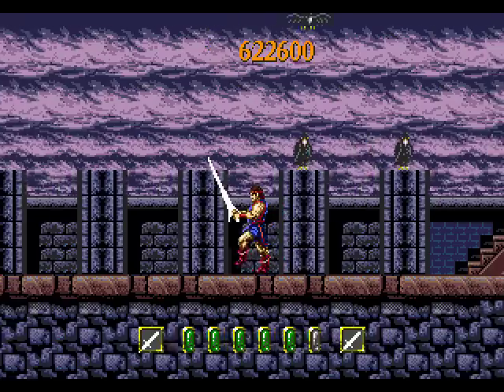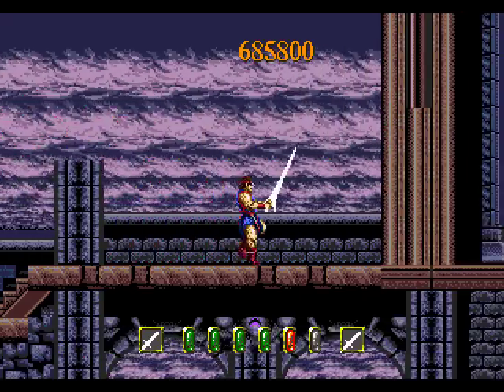IPAT: Jewel Master, Part 3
In which I play unusually well during a recording session. Hell has apparently frozen over.